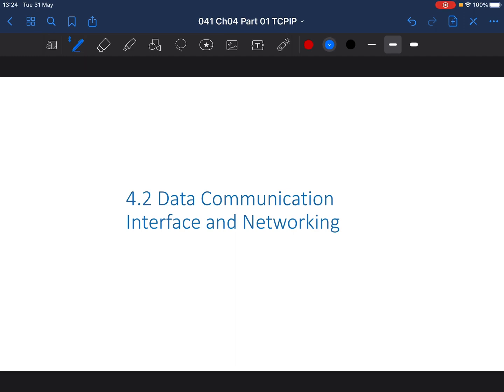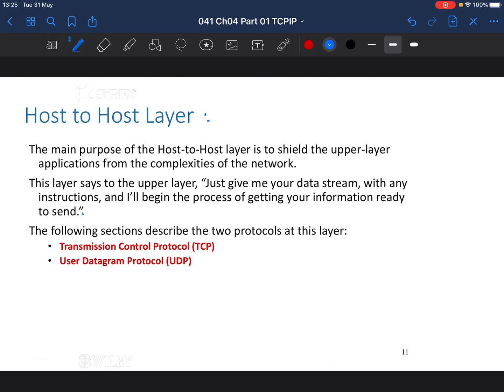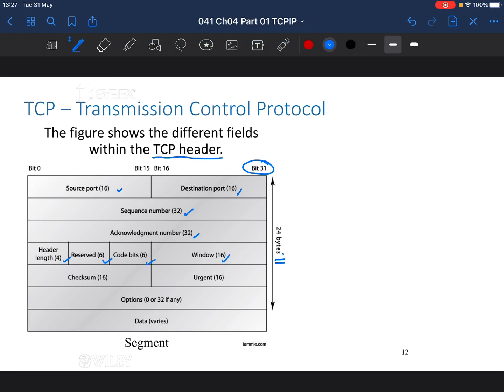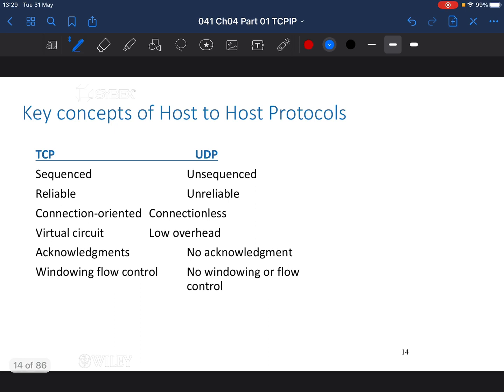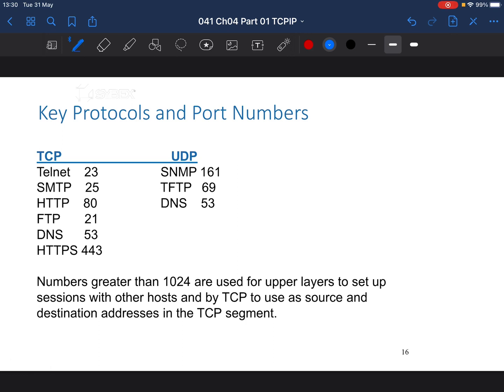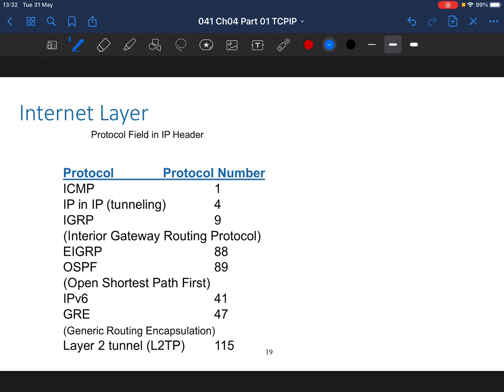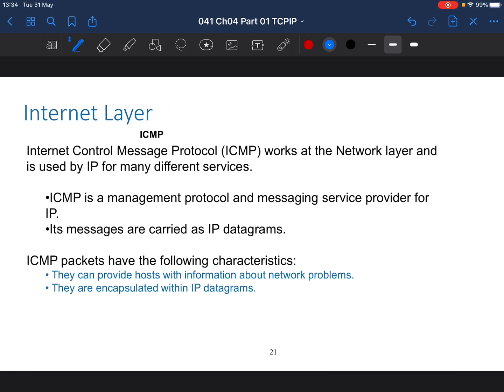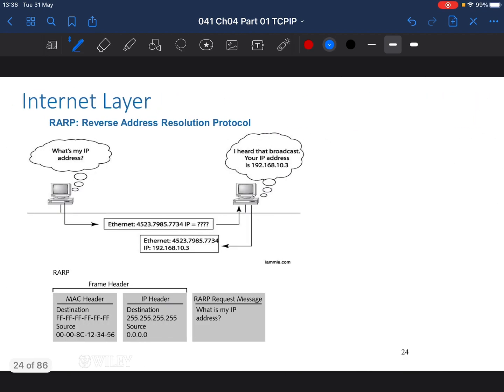012 Data Comm Chapter 04 Interface and Networking